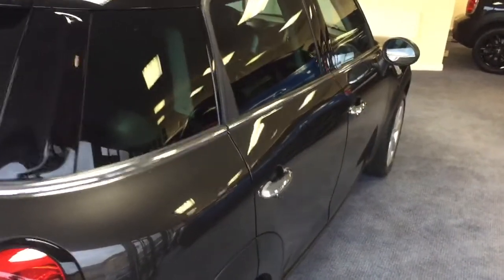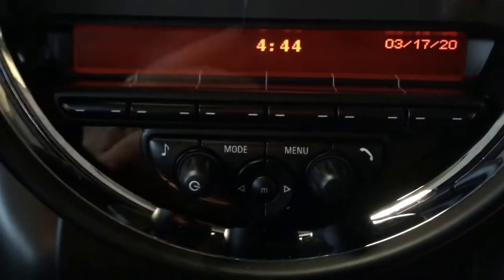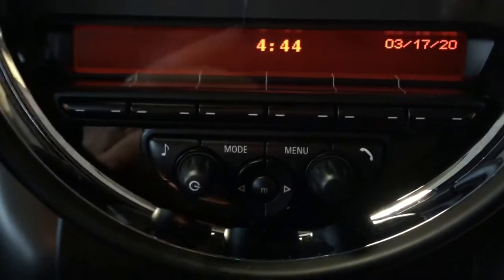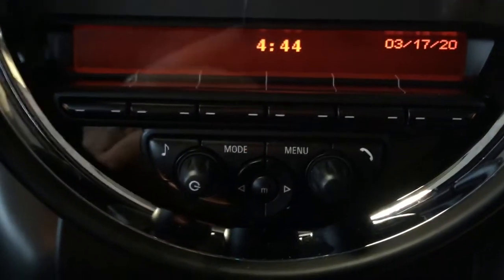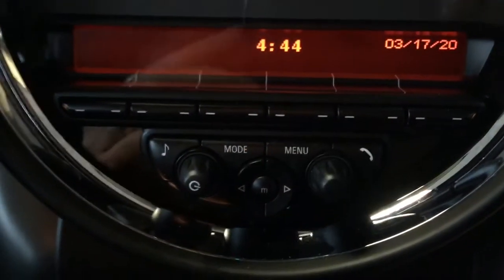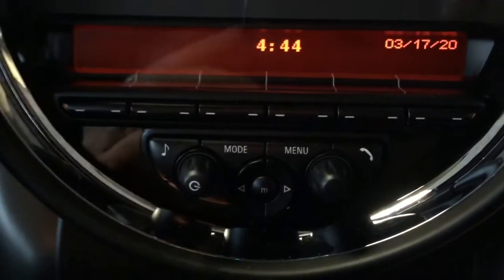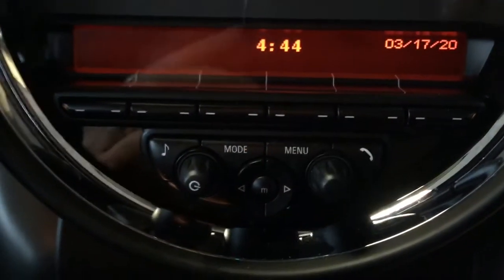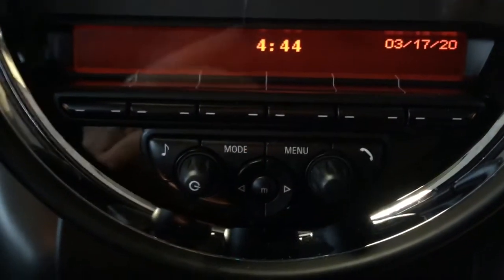2015 MINI COUNTRYMAN COOPER S CHILI PACK FULL MINI HISTORY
We are pleased to offer you our 2015 Mini Countryman Cooper S finished in Midnight Grey metallic. It has arrived with us from one of our trusted dealer partners and comes with the benefit and reassurance of a fully documented Mini service history along with both keys. Our Countryman has just had 2 owners from new with the last 'custodian ' , Lisa caring for it since April 2018.The specification includes Chili Pack 18'' Turbo Fan Alloy Wheels Front Centre Armrest Sun Protection Glass Xenon Headlamps LED Fog Lamps and Storage Compartment Pack. The Countryman is aimed at buyers who like the style and image of the Mini hatchback but need a more practical car with more space inside. It's SUV-like proportions mean it also has some of the crossover appeal that is proving so popular. There’s plenty of adjustment in the driver’s seat and the steering wheel to ensure the driver can get as comfortable as possible.12 months road tax is £160.